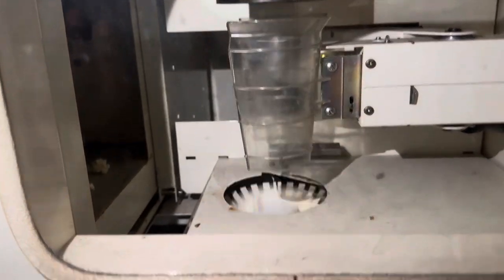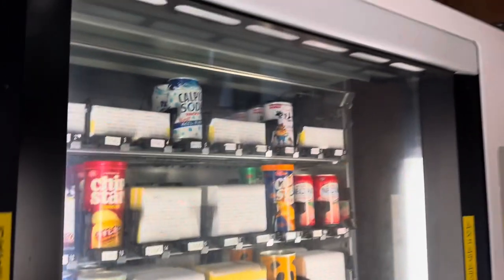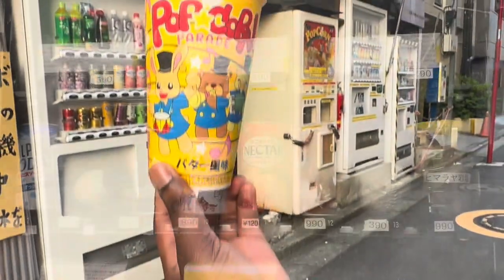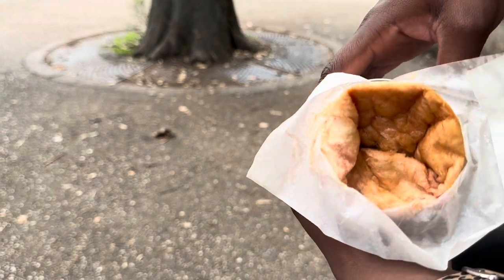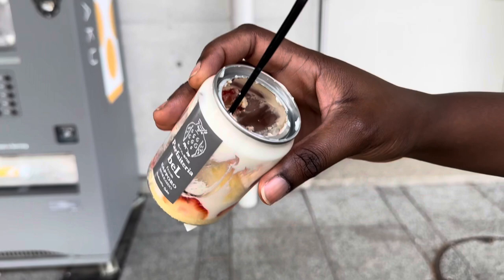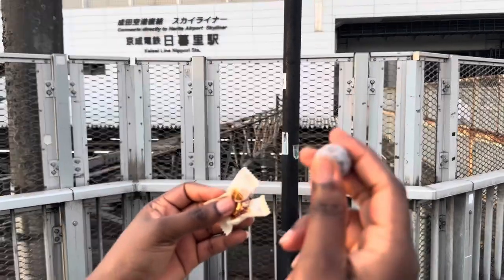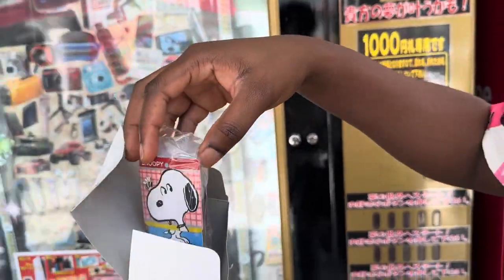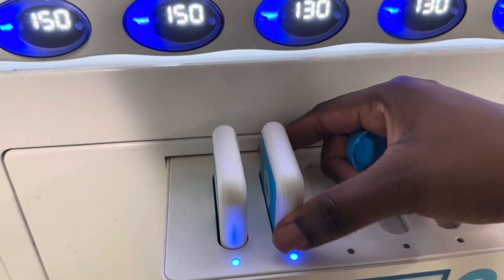Unique Vending Machines in Japan || ONLY IN JAPAN!!!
With over 5 million vending machines in Japan, it’s no surprise that some of the items they sell are very interesting. While most of the machines have things you’d expect, a few stand out from the rest.

Join us as we travel all over Tokyo to find over 12 unique vending machines that can only be found in Japan.

In this video:
0:00 - Intro
0:29 - Fresh orange juice vending machine
02:11 -Vending machine corner in Akihabara (creepy corner)
03:52 - Hot popcorn vending machine
06:21 - Random items vending machine
07:18 - Bread in a can vending machine
09:16 - Cake in a can vending machine (Sky Tree)
12:36 - Japanese Drink machine
13:51 - Snack vending machine
15:48 - Venison vending machine
16:43 - Electronics vending machine
18:23 - Crepe vending machine
19:55 - Ramen vending machine
Let's Get Social!